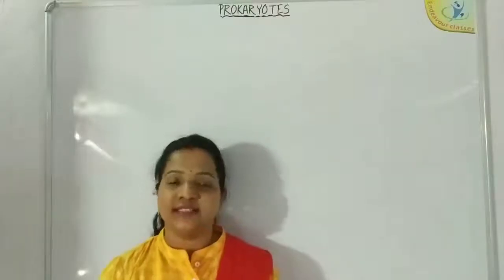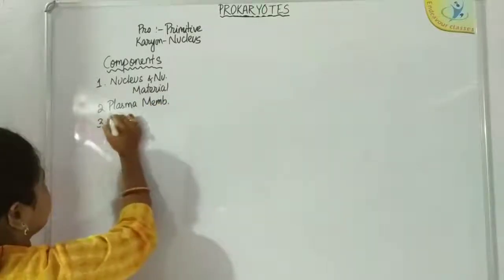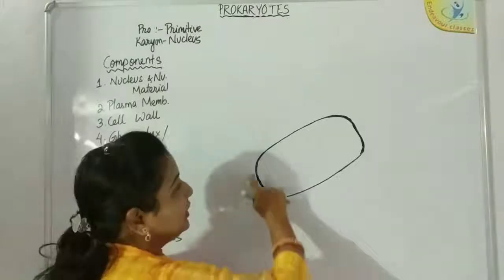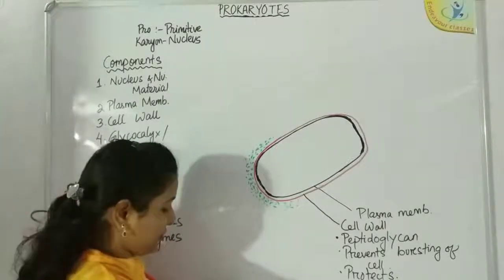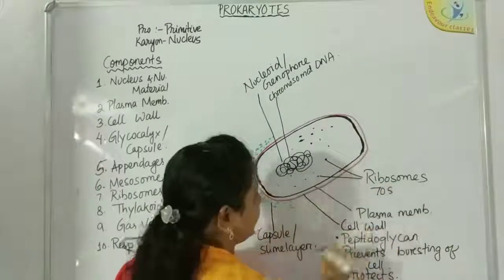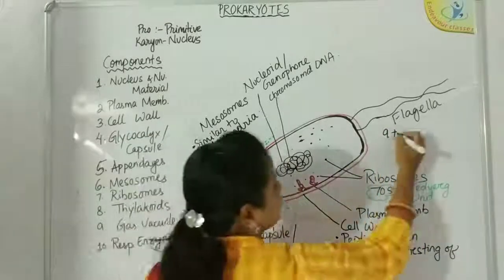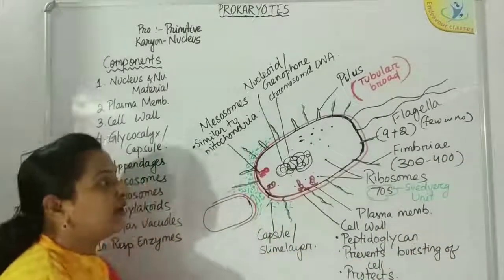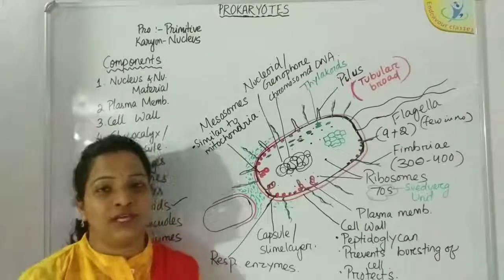Prokaryotic Cell Structure|NEET Biology by SP Mam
Prokaryotes belong to the domains Archaebacteria and Eubacteria